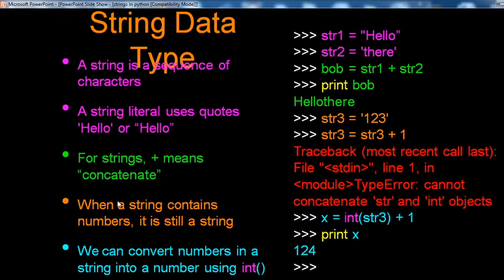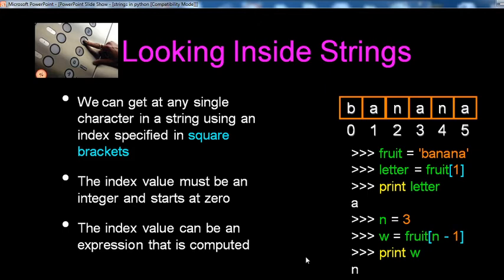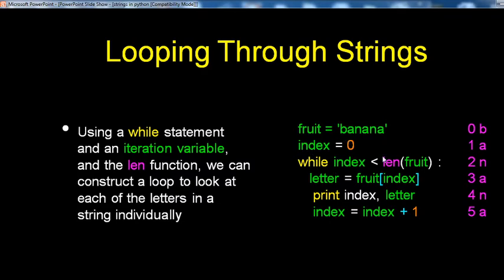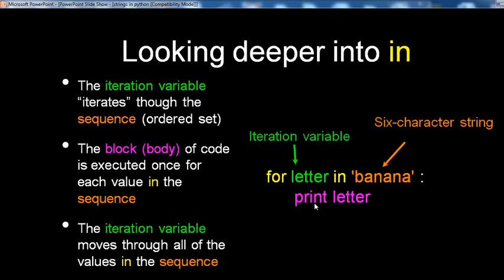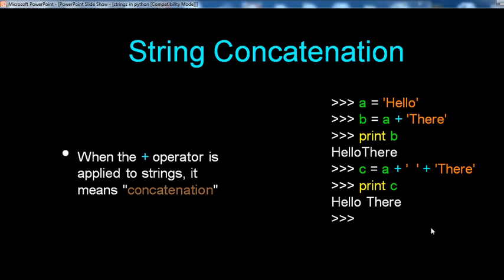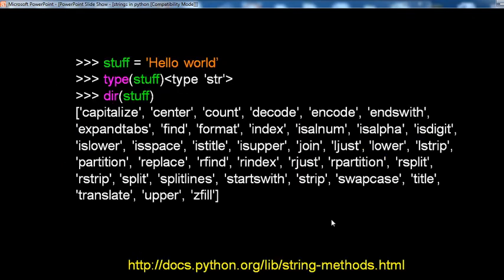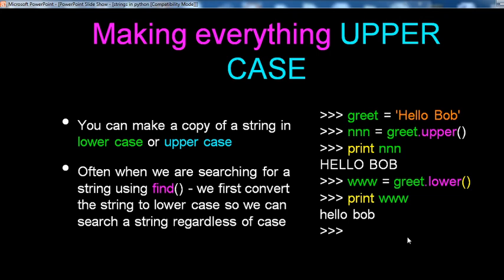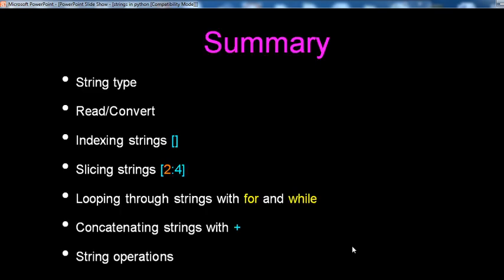Lecture 8 Strings in Python by Dr A V Turukmane